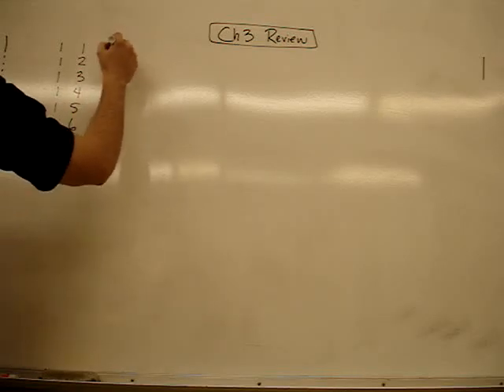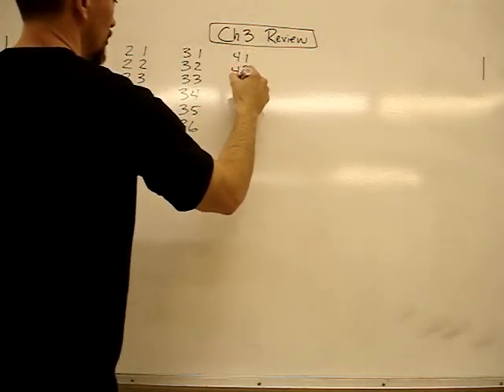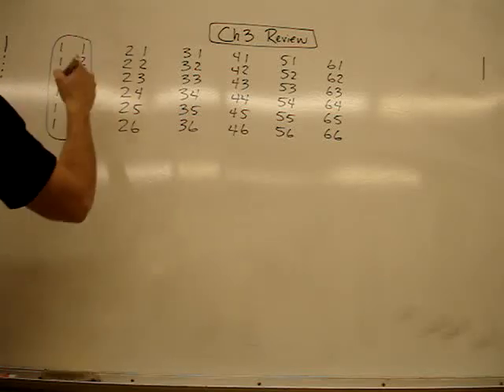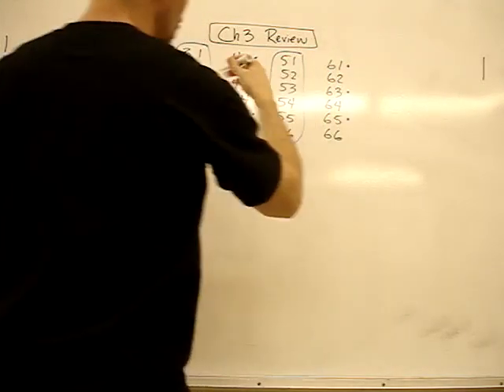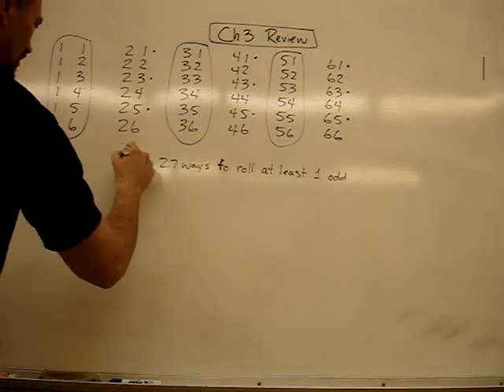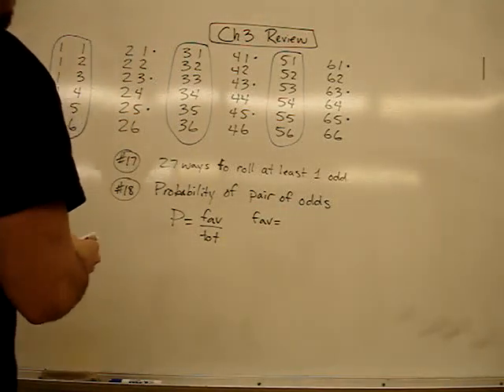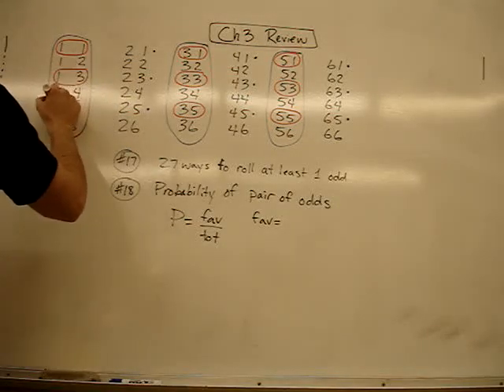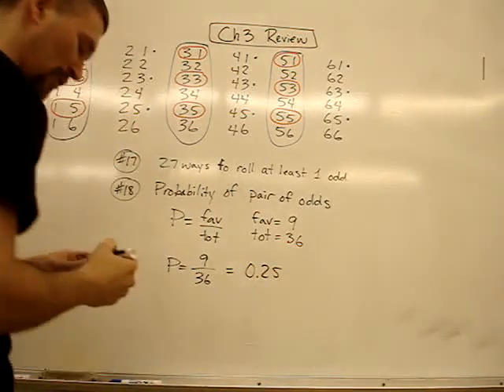ch3 review number17 18